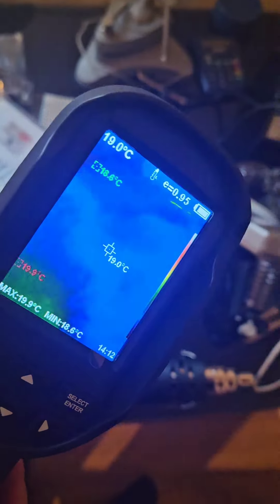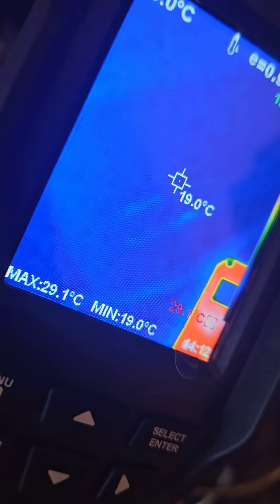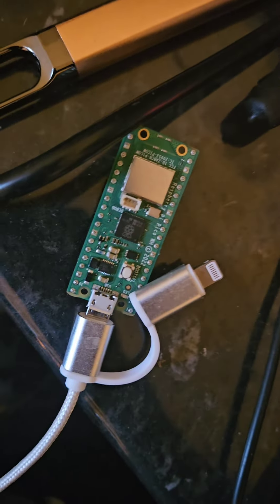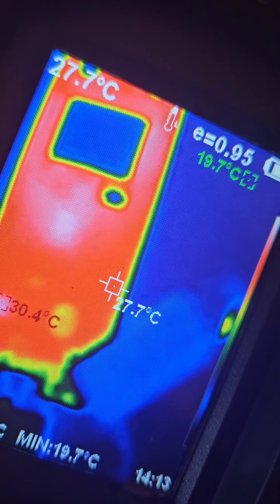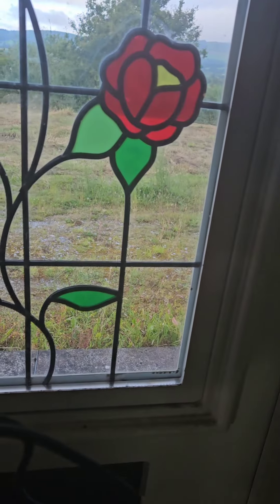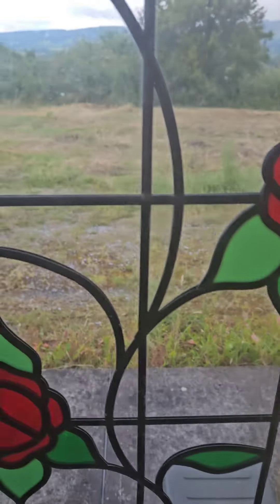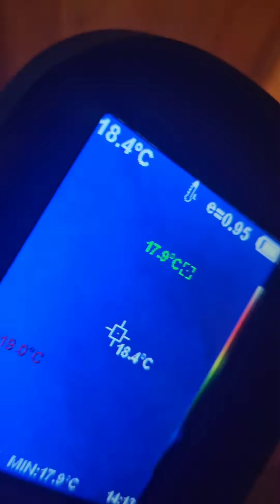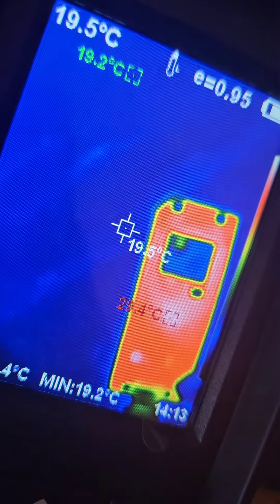Demo of an infra red camera for detecting short circuits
Infra red camera for detecting short circuits about 150 euros import tax extra contact michael on whatsapp